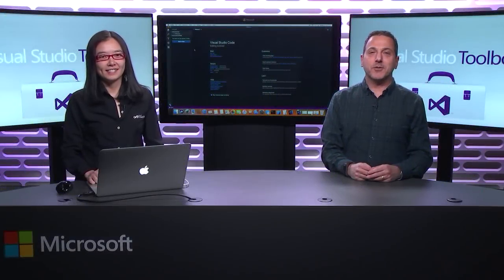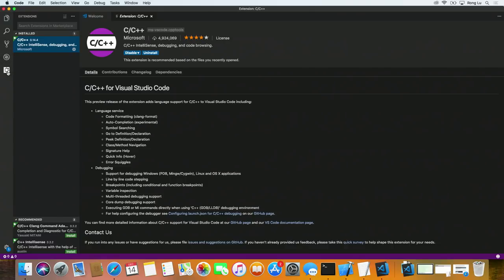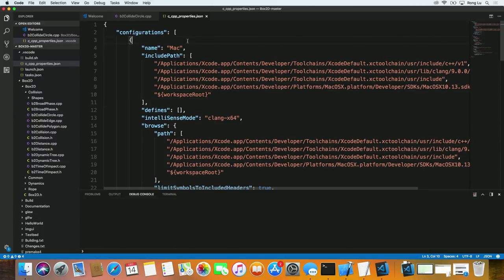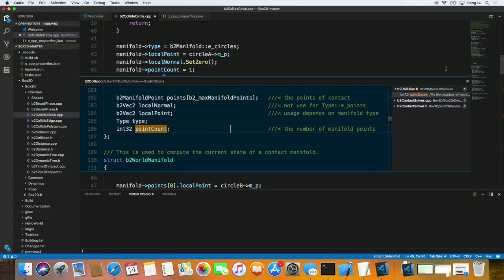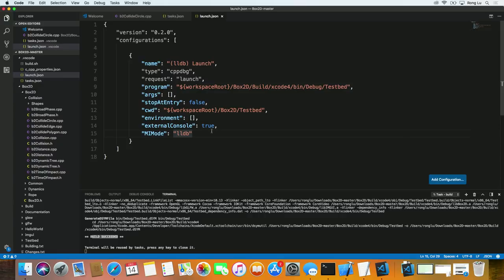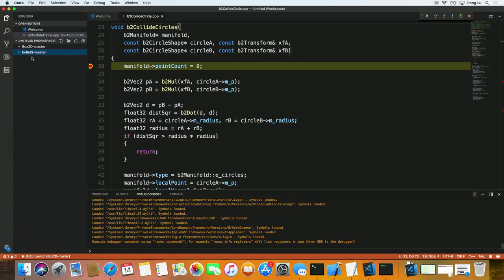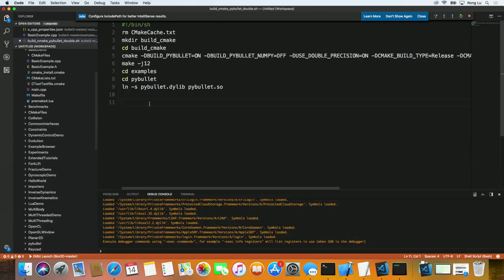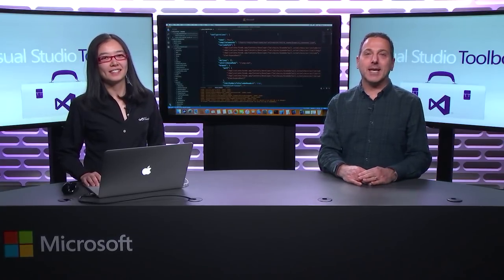C++ Programming with Visual Studio Code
In this episode, Robert is joined by Rong Lu, who shows the C/C++ support in Visual Studio Code provided by the Microsoft C/C++ extension. The focus of the extension is code editing, navigation, and debugging support. Rong shows IntelliSense, formatting and navigating code, Peek and Go to definition and then building and debugging.